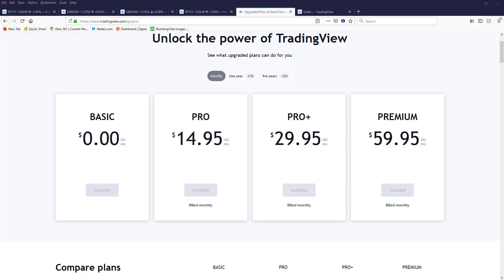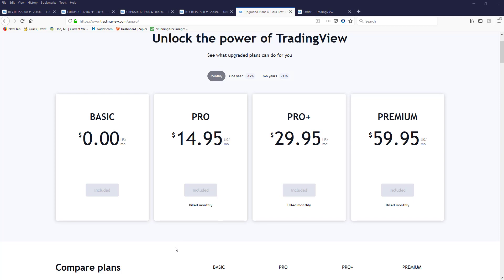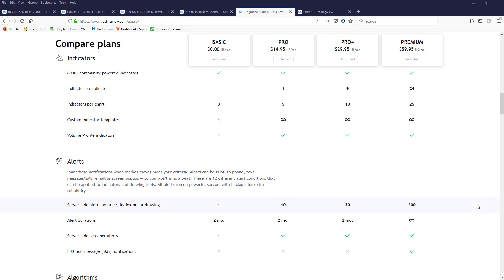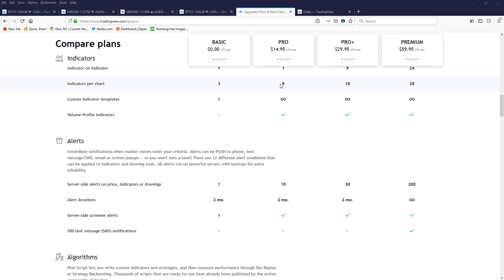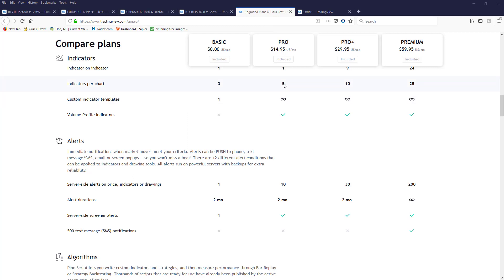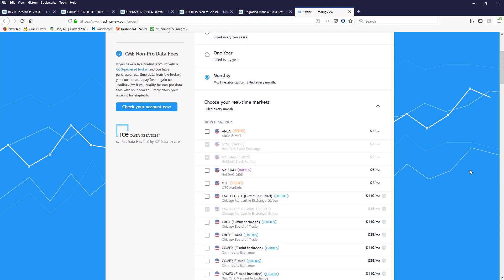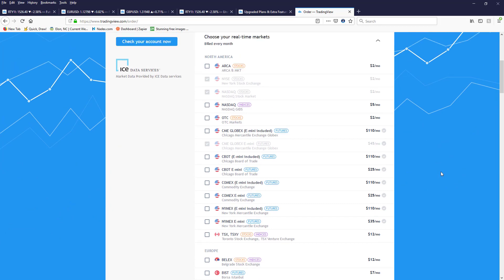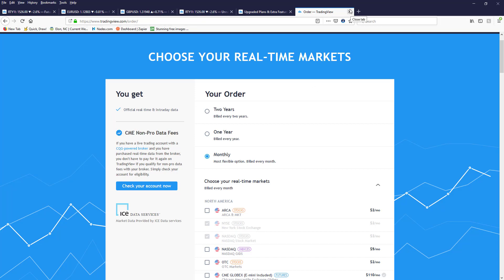Which TradingView Subscription Should You Get and How to Add Data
In this video, Gail shows you which subscription to order for the TradersHelpDesk indicators and how to add data feeds to your subscription.